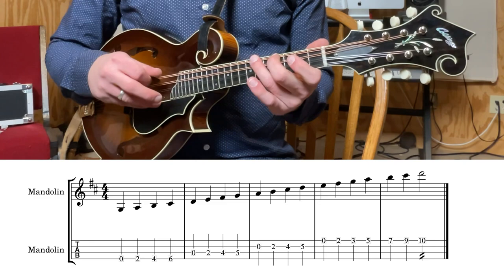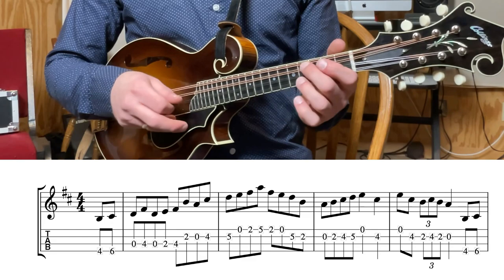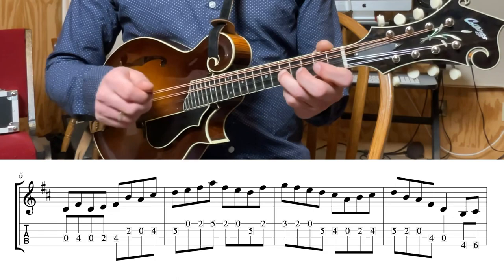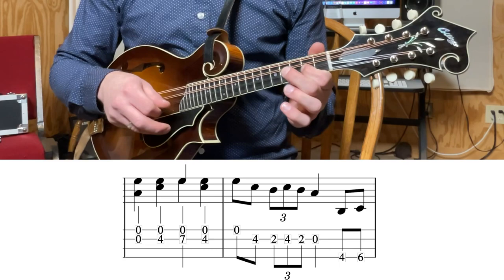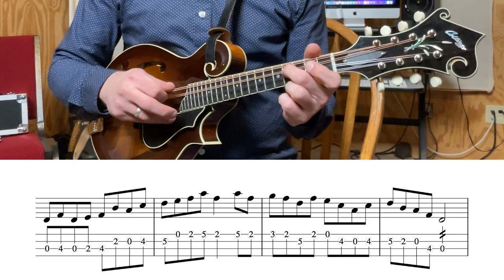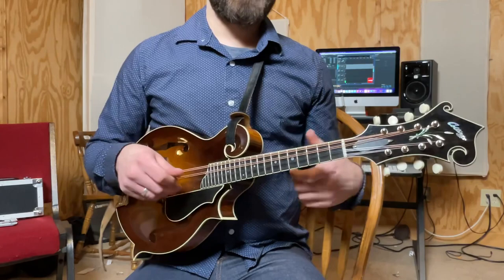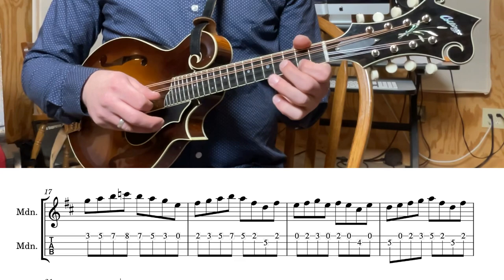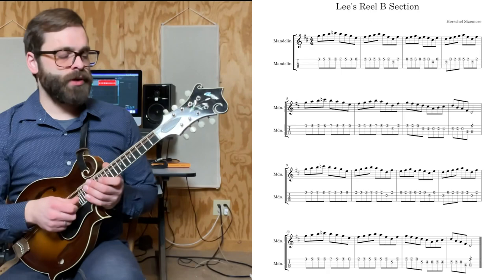How to play lee’s reel on mandolin (Herschel Sizemore)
For this mandolin lesson, we're taking a look at how to play Lee's Reel by Herschel Sizemore. This is a really good tune to work out your pinky and develop your fluidity when you're playing fast. Herschel Sizemore was an insanely clean player and this tune will be a tutorial to work on if you want to work on how to play clean as well.

We'll talk about the melody but we'll also talk about the chords and the scales. The mandolin tab, sheet music, and chord charts will all be on the screen.